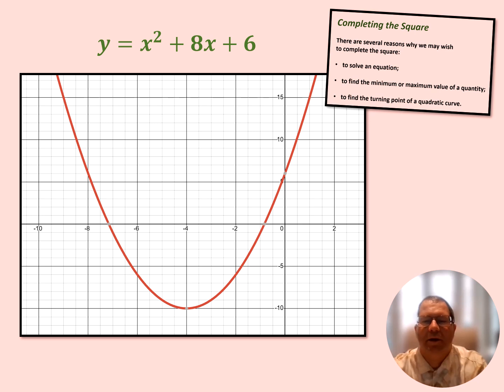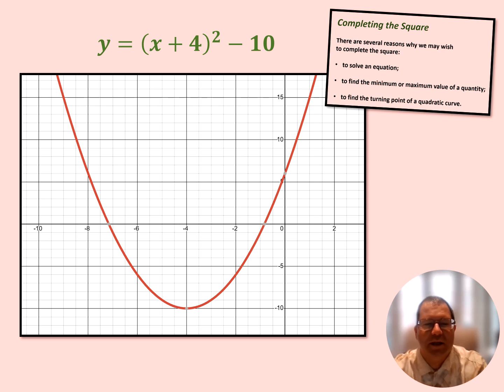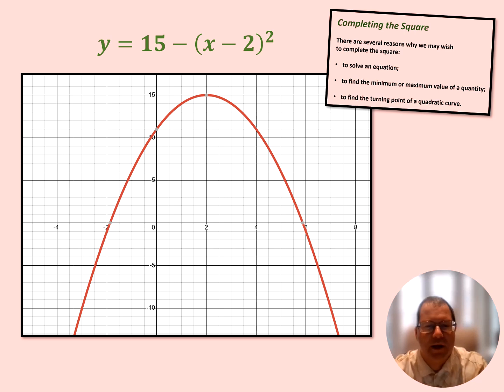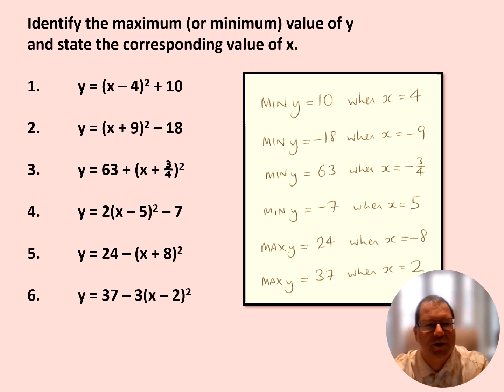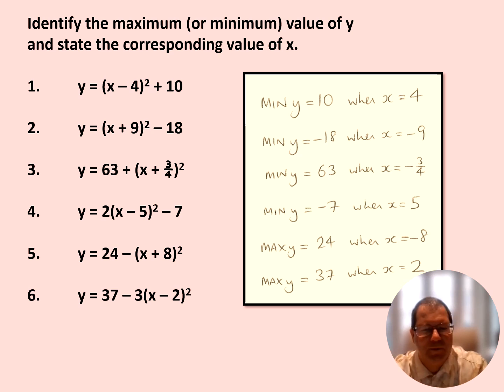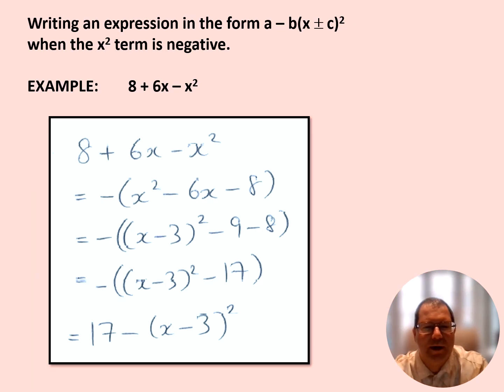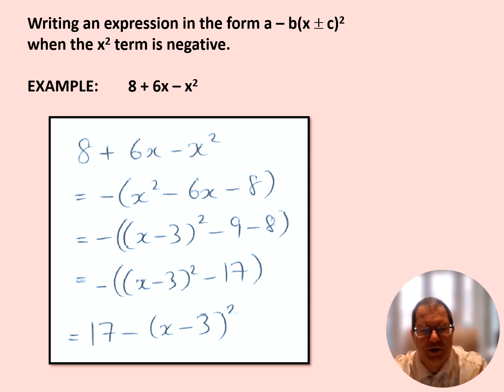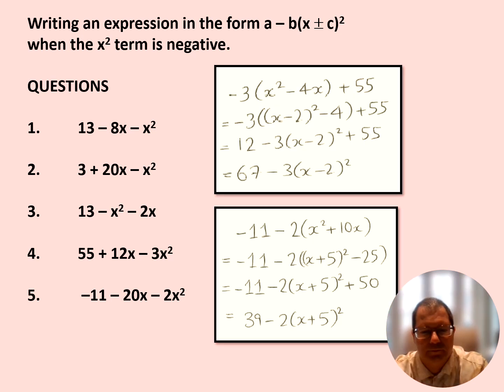Completing the Square Video